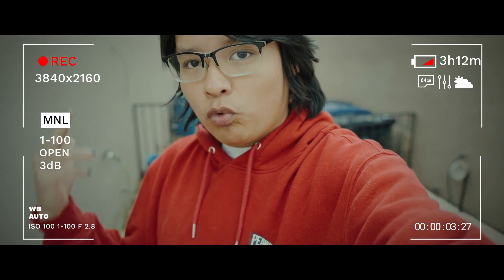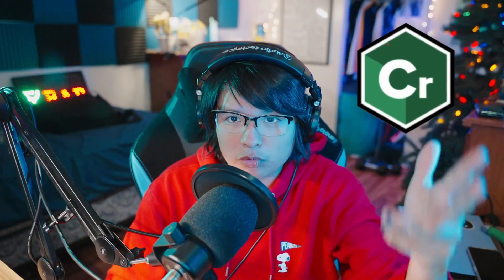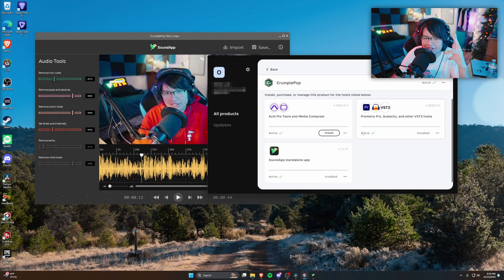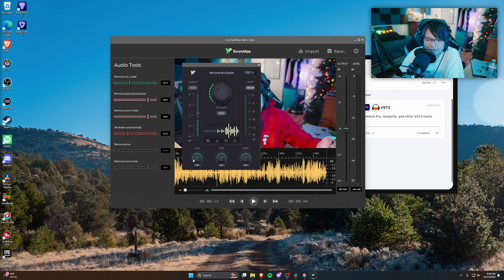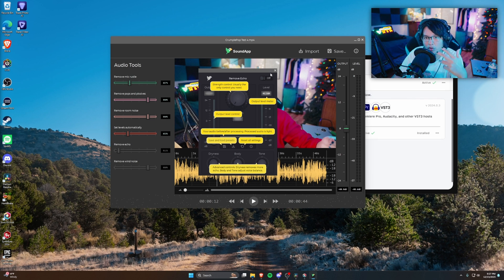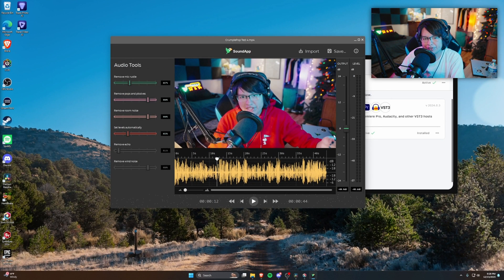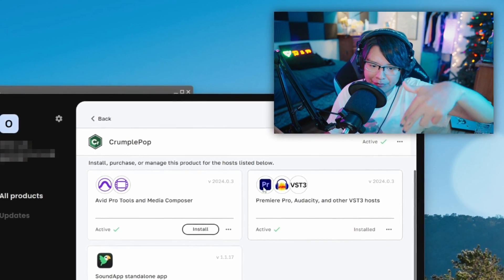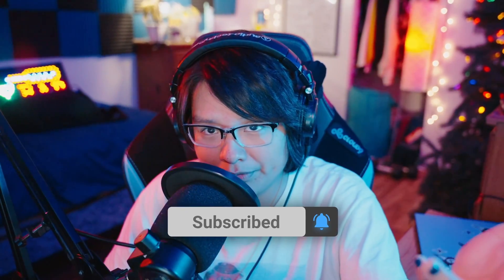Boris FX Made An AI Audio Tool?! [CrumplePop Review]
Today we will be reviewing Boris FX's NEW AI Audio Restoration tool called CrumplePop. This is a program, plugin, and VST! Is it any good? This video will answer every question..